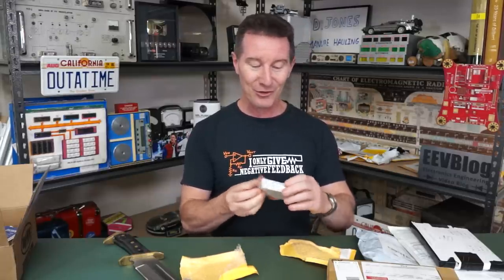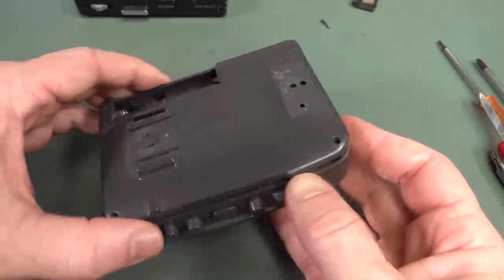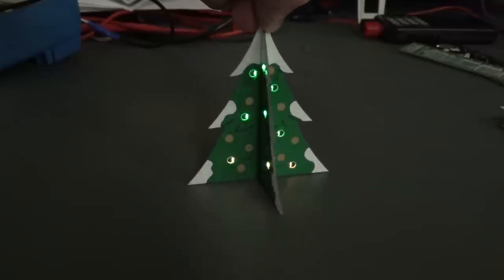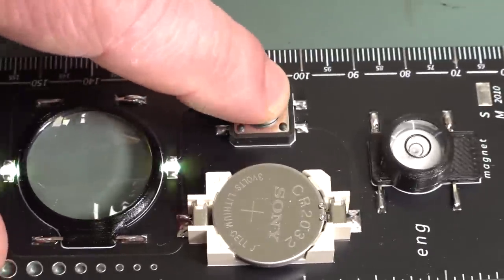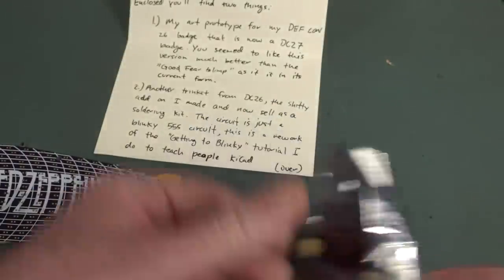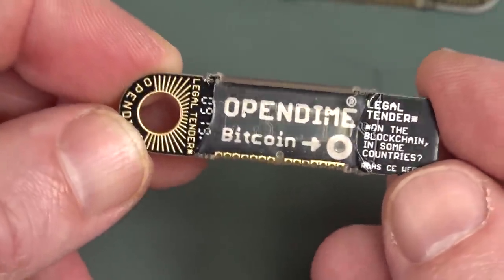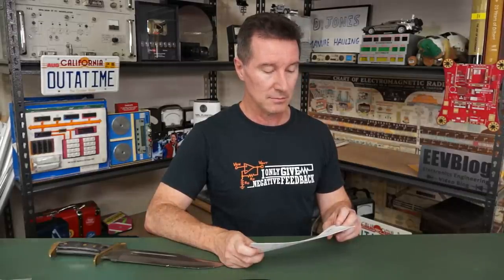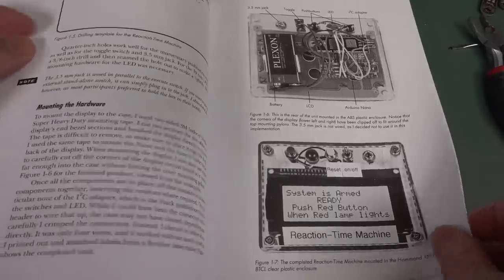EEVblog #1278 - Mailbag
The mailbag dregs from 2019.
Dave opens every remaining package on the shelf!

1:40 Piggy MP3 Player Teardown
3:36 Sony Walkman & Grundig Cassette Player Teardowns
10:02 PCB Xmas Tree Card
13:56 Zodiac language translator
18:10 Engineers PCB Ruler
21:12 Mystery acrylic project case?
22:48 Nixie tube breadboard adapter
23:50 Chris Gammell's Defcon LeadedZepelin PCB Badge
27:33 OpenDime Bitcoin Credit Stick Wallet
And the dangers of crypto wallet supply chain attacks
36:29 Xeon CPU teardown
39:47 Winner Winner Chicken Dinner!
41:45 Tiny Toshiba hard drives
43:02 Dodgy LED Mains Light Bulb